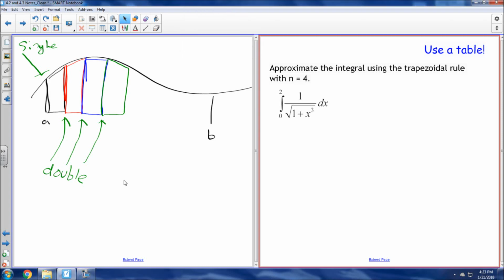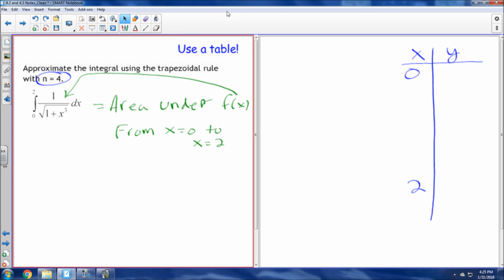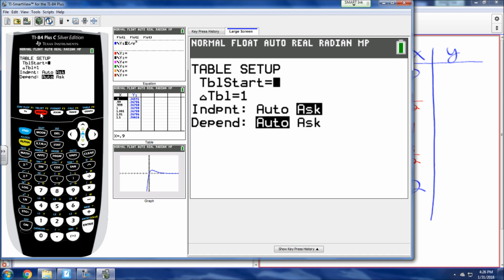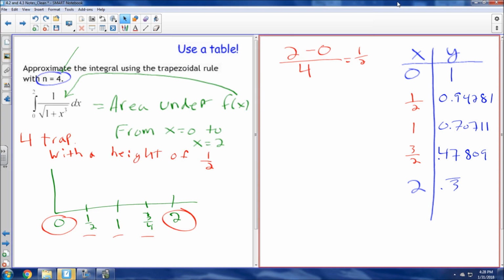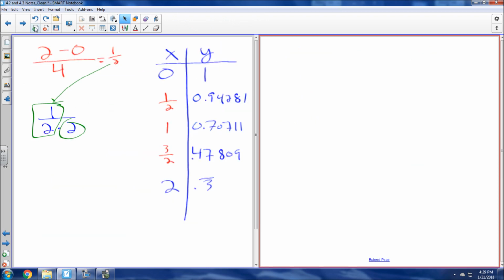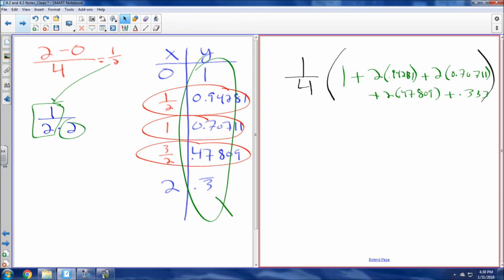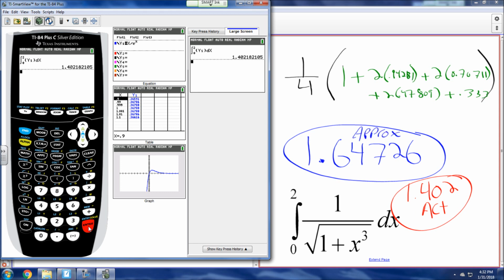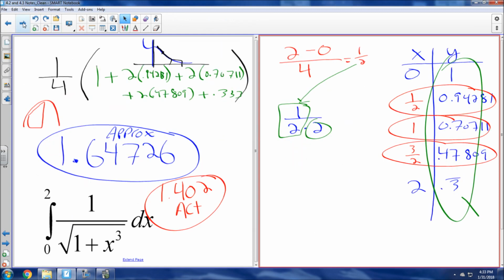AP Calc - 4.3b - The Trapezoidal Rule